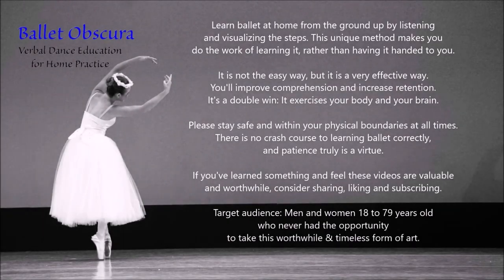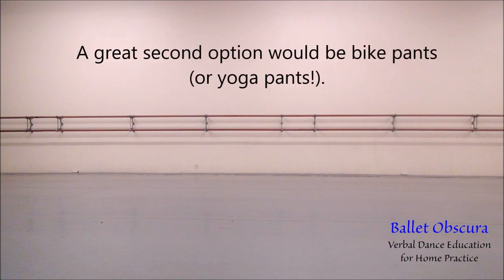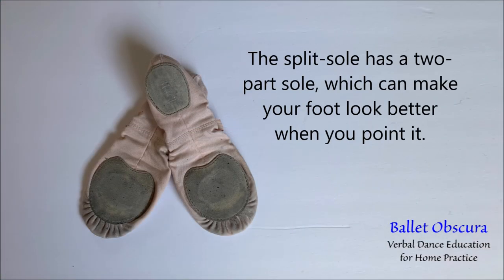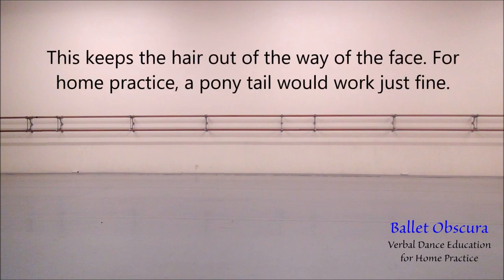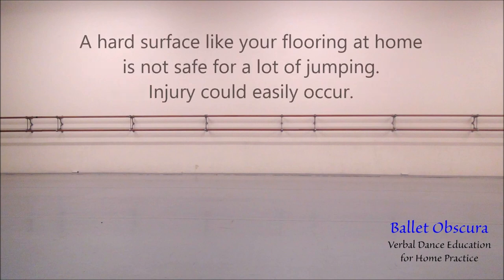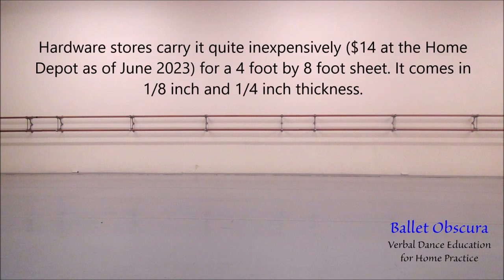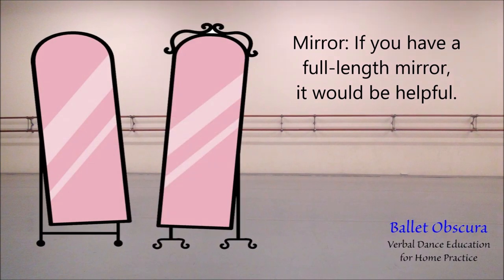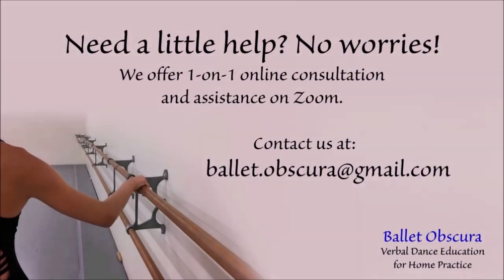Ballet at Home for beginners: What You Need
Timestamps:
0:00 - Introduction
0:30 - What you need
0:43 - Attire- what to wear
1:34 - Properly fitting ballet shoes
2:37 - About pointe shoes
3:06 - Hair for a ballet lesson
3:20 - Space you need to practice in your home
3:53 - The dance floor for a safe dancing adventure
5:33 - The ballet barre, or whatever it is that you hold onto
6:19 - The mirror for ballet lessons
To help me keep producing this content, your support is appreciated. Single payments
Ballet Obscura uses a primarily verbal method to educate, focusing on educating from a cerebral point of view, rather than visual. You actually learn it, rather than just watching and following along. This method allows you learn it in the privacy and convenience of your home. You can learn by yourself, or with friends.
I choreograph the combinations completely from scratch for each lesson. I also put verbal explanations wherever needed, so you can clearly understand what you're doing. I hope it makes the process a positive experience for you.
A reminder; this is not the easier way. It is, however, a way that you will actually learn it more effectively, rather than just sitting and watching a professionally dancer. If that's what you're looking for, there are plenty of videos out there that will do just that.
To make the adventure fruitful and enjoyable, and reduce a lot of confusion and frustration on your part, I highly suggest you review the following educational content before starting any of the Ballet Obscura lessons. If you already have, then kudos to you!